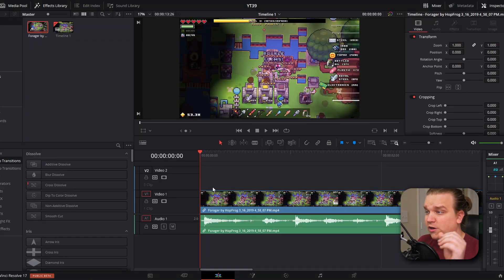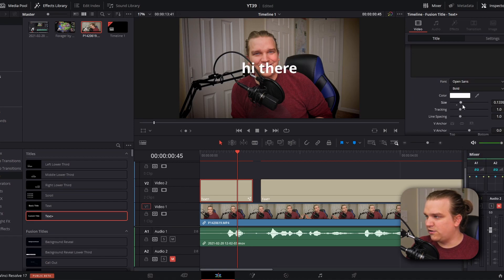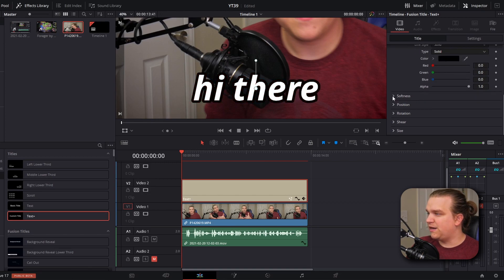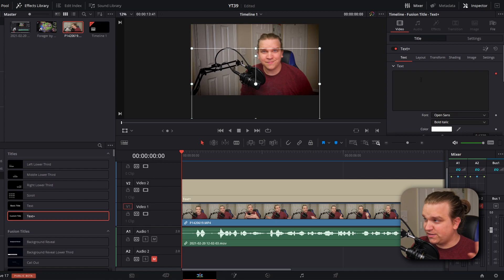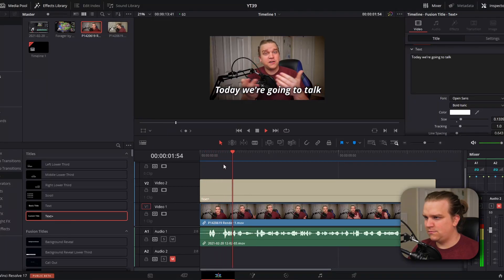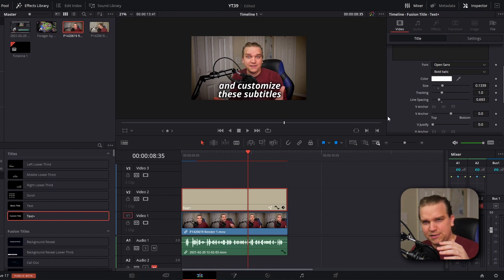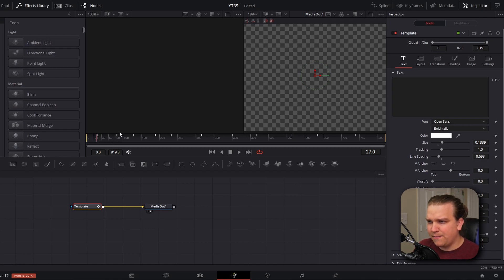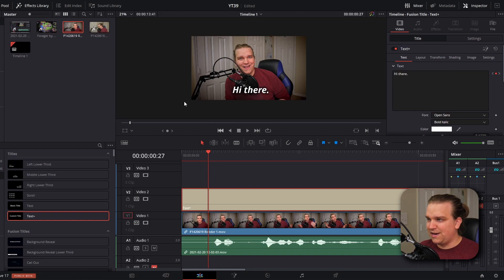My Method for FAST, EASY, and FREE Subtitles for All Your Social Media Posts.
Easy subtitles! Use the free tools in DaVinci Resolve 17 to create and customize subtitles that are perfect for gaming highlights or social media posts.